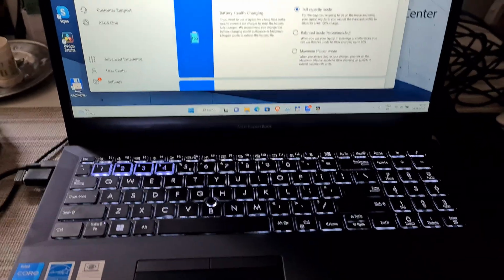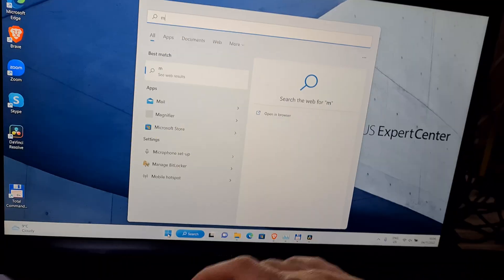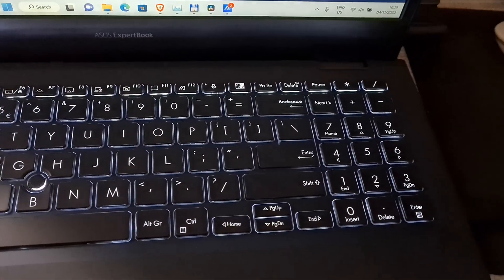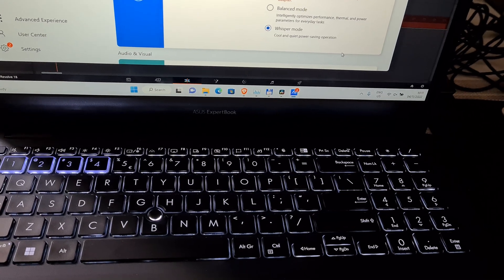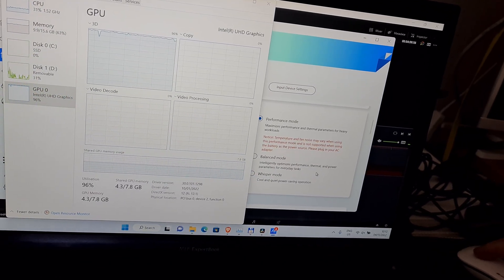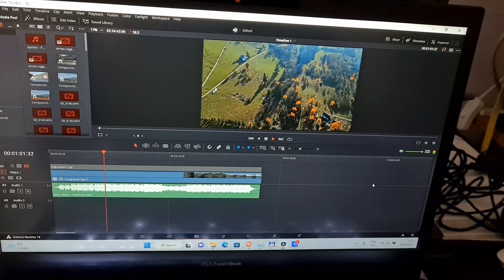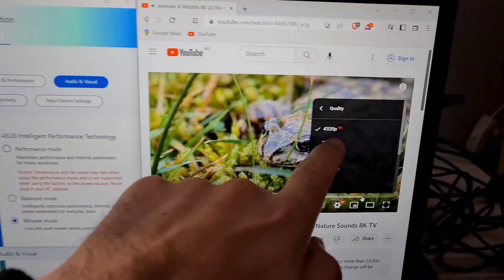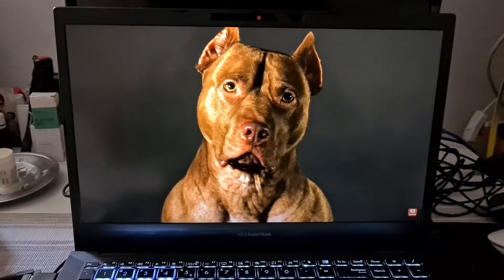How to make laptop more Silent (Asus B2502CBA, Performance, Balance, Whisper Mode, Windows 11)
Microsoft Store,  MyASUS app